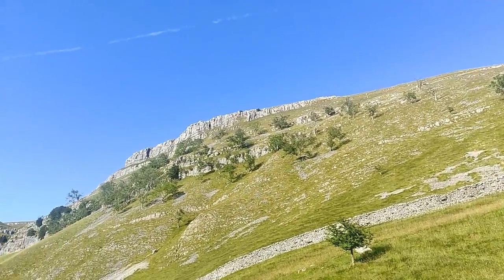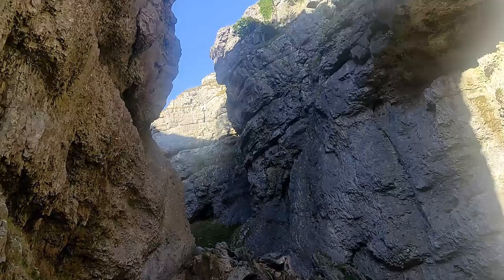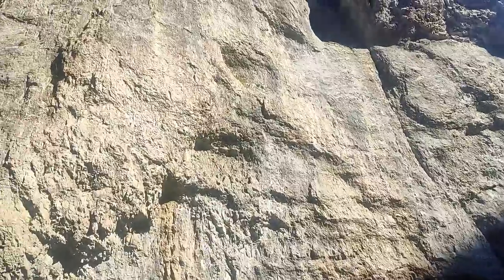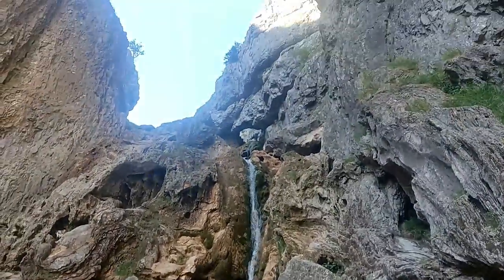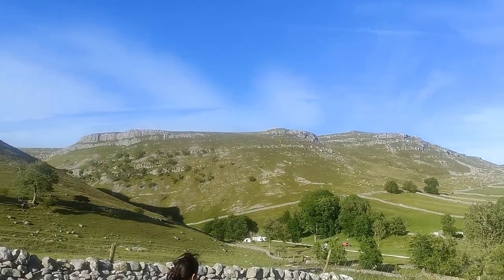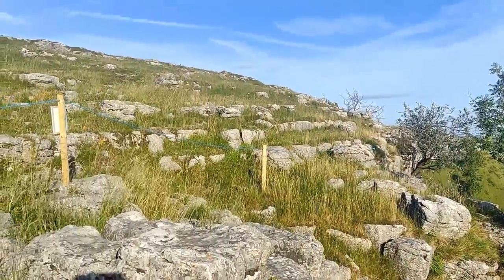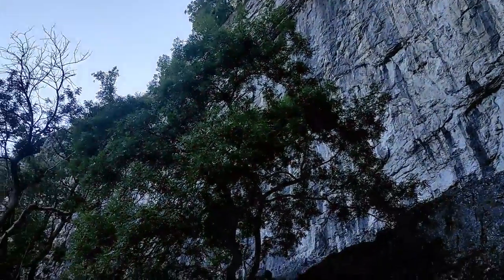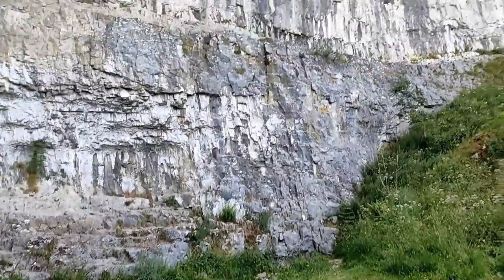Great Family Walks, Malham Cove, Gordale Scar, Janet's Foss BD23 4DA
An approximately 3 mile walk through beautiful countryside, well maintained paths and walkways, with breathtaking views and adventure along the way.
First we went to Janet's foss then through to Gordale scar then through the meadows and fields to the top of Malham cove and then finally walked down over 400 limestone stairs to the base of the cove and finally back to the car park. Really worth the drive from Leeds and all in all took us 4 hours with many stops, breaks and take in moments along the way.
 Can be slippy underfoot  due to the limestone but sensible footwear does the trick. As with all outdoor walks in the countryside good preperation with clothing, food, drinks , first aid, maps etc is a must and a safety first approach is always recommended.